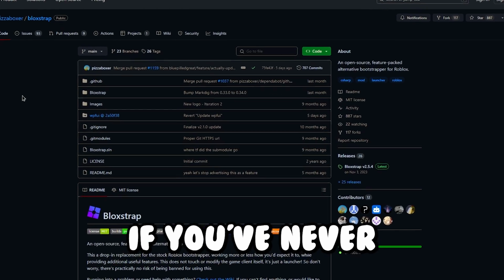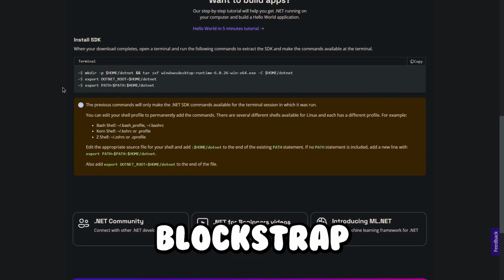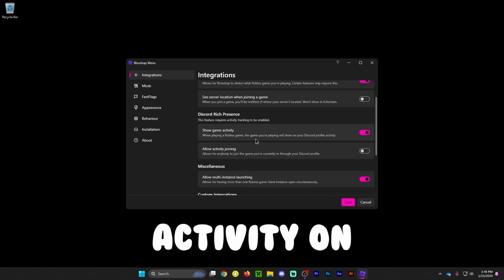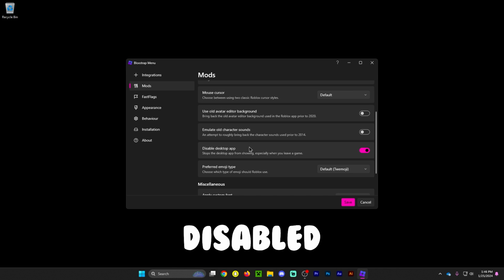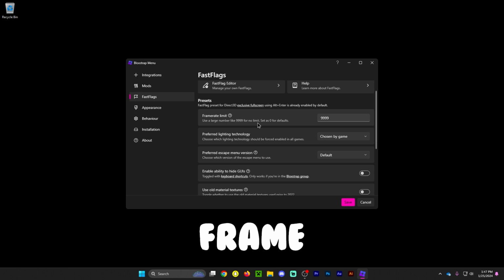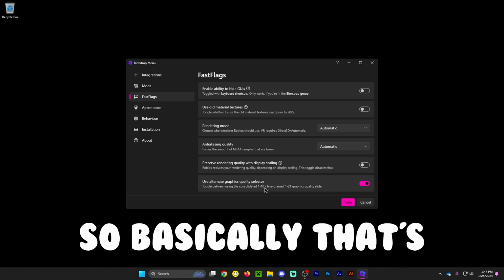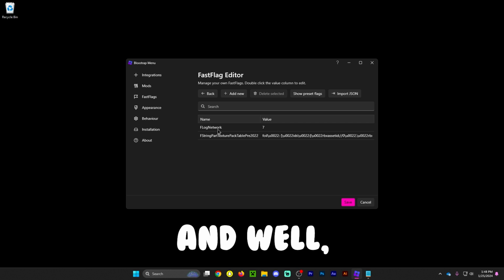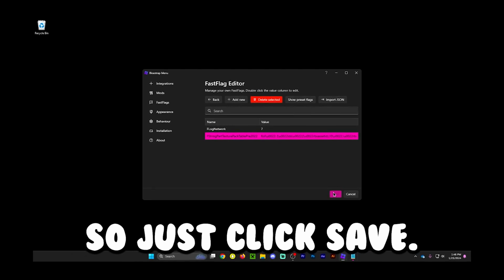How To DELETE YOUR TEXTURES & Add CUSTOM FONTS in Phantom Forces! (Blockstrap Tutorial)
FAST FLAG NAME: FStringPartTexturePackTablePre2022

FAST FLAG CODE: foil\u0022: {\u0022ids\u0022:[\u0022rbxassetid://0\u0022,\u0022rbxassetid://0\u0022],\u0022color\u0022:[238,238,238,255]}, \u0022asphalt\u0022: {\u0022ids\u0022:[\u0022rbxassetid://0\u0022,\u0022rbxassetid://0\u0022],\u0022color\u0022:[227,227,228,234]}, \u0022basalt\u0022: {\u0022ids\u0022:[\u0022rbxassetid://0\u0022,\u0022rbxassetid://0\u0022],\u0022color\u0022:[160,160,158,238]}, \u0022brick\u0022: {\u0022ids\u0022:[\u0022rbxassetid://0\u0022,\u0022rbxassetid://0\u0022],\u0022color\u0022:[229,214,205,227]}, \u0022cobblestone\u0022: {\u0022ids\u0022:[\u0022rbxassetid://0\u0022,\u0022rbxassetid://0\u0022],\u0022color\u0022:[218,219,219,243]}, \u0022concrete\u0022: {\u0022ids\u0022:[\u0022rbxassetid://0\u0022,\u0022rbxassetid://0\u0022],\u0022color\u0022:[225,225,224,255]}, \u0022crackedlava\u0022: {\u0022ids\u0022:[\u0022rbxassetid://0\u0022,\u0022rbxassetid://0\u0022],\u0022color\u0022:[76,79,81,156]}, \u0022diamondplate\u0022: {\u0022ids\u0022:[\u0022rbxassetid://0\u0022,\u0022rbxassetid://0\u0022],\u0022color\u0022:[210,210,210,255]}, \u0022fabric\u0022: {\u0022ids\u0022:[\u0022rbxassetid://0\u0022,\u0022rbxassetid://0\u0022],\u0022color\u0022:[221,221,221,255]}, \u0022glacier\u0022: {\u0022ids\u0022:[\u0022rbxassetid://0\u0022,\u0022rbxassetid://0\u0022],\u0022color\u0022:[225,229,229,243]}, \u0022glass\u0022: {\u0022ids\u0022:[\u0022rbxassetid://0\u0022,\u0022rbxassetid://0\u0022],\u0022color\u0022:[254,254,254,7]}, \u0022granite\u0022: {\u0022ids\u0022:[\u0022rbxassetid://0\u0022,\u0022rbxassetid://0\u0022],\u0022color\u0022:[210,206,200,255]}, \u0022grass\u0022: {\u0022ids\u0022:[\u0022rbxassetid://0\u0022,\u0022rbxassetid://0\u0022],\u0022color\u0022:[196,196,189,241]}, \u0022ground\u0022: {\u0022ids\u0022:[\u0022rbxassetid://0\u0022,\u0022rbxassetid://0\u0022],\u0022color\u0022:[165,165,160,240]}, \u0022ice\u0022: {\u0022ids\u0022:[\u0022rbxassetid://0\u0022,\u0022rbxassetid://0\u0022],\u0022color\u0022:[235,239,241,248]}, \u0022leafygrass\u0022: {\u0022ids\u0022:[\u0022rbxassetid://0\u0022,\u0022rbxassetid://0\u0022],\u0022color\u0022:[182,178,175,234]}, \u0022limestone\u0022: {\u0022ids\u0022:[\u0022rbxassetid://0\u0022,\u0022rbxassetid://0\u0022],\u0022color\u0022:[250,248,243,250]}, \u0022marble\u0022: {\u0022ids\u0022:[\u0022rbxassetid://0\u0022,\u0022rbxassetid://0\u0022],\u0022color\u0022:[181,183,193,249]}, \u0022metal\u0022: {\u0022ids\u0022:[\u0022rbxassetid://0\u0022,\u0022rbxassetid://0\u0022],\u0022color\u0022:[226,226,226,255]}, \u0022mud\u0022: {\u0022ids\u0022:[\u0022rbxassetid://0\u0022,\u0022rbxassetid://0\u0022],\u0022color\u0022:[193,192,193,252]}, \u0022pavement\u0022: {\u0022ids\u0022:[\u0022rbxassetid://0\u0022,\u0022rbxassetid://0\u0022],\u0022color\u0022:[218,218,219,236]}, \u0022pebble\u0022: {\u0022ids\u0022:[\u0022rbxassetid://0\u0022,\u0022rbxassetid://0\u0022],\u0022color\u0022:[204,203,201,234]}, \u0022plastic\u0022:{\u0022ids\u0022:[\u0022rbxassetid://0\u0022,\u0022rbxassetid://0\u0022],\u0022color\u0022:[255,255,255,255]}, \u0022rock\u0022: {\u0022ids\u0022:[\u0022rbxassetid://0\u0022,\u0022rbxassetid://0\u0022],\u0022color\u0022:[211,211,210,248]}, \u0022corrodedmetal\u0022: {\u0022ids\u0022:[\u0022rbxassetid://0\u0022,\u0022rbxassetid://0\u0022],\u0022color\u0022:[206,177,163,180]}, \u0022salt\u0022: {\u0022ids\u0022:[\u0022rbxassetid://0\u0022,\u0022rbxassetid://0\u0022],\u0022color\u0022:[249,249,249,255]}, \u0022sand\u0022: {\u0022ids\u0022:[\u0022rbxassetid://0\u0022,\u0022rbxassetid://0\u0022],\u0022color\u0022:[218,216,210,240]}, \u0022sandstone\u0022: {\u0022ids\u0022:[\u0022rbxassetid://0\u0022,\u0022rbxassetid://0\u0022],\u0022color\u0022:[241,234,230,246]}, \u0022slate\u0022: {\u0022ids\u0022:[\u0022rbxassetid://0\u0022,\u0022rbxassetid://0\u0022],\u0022color\u0022:[235,234,235,254]}, \u0022snow\u0022: {\u0022ids\u0022:[\u0022rbxassetid://0\u0022,\u0022rbxassetid://0\u0022],\u0022color\u0022:[239,240,240,255]}, \u0022wood\u0022: {\u0022ids\u0022:[\u0022rbxassetid://0\u0022,\u0022rbxassetid://0\u0022],\u0022color\u0022:[217,209,208,255]}, \u0022woodplanks\u0022

Title -  How To DELETE YOUR TEXTURES & Add CUSTOM FONTS in Phantom Forces! (Blockstrap Tutorial)

Phantom Forces is an FPS game by the Roblox game development group StyLiS Studios, comprised of Litozinnamon, shaylan007, AxisAngle, Semaphorism, and Raspy_Pi. In Phantom Forces, two teams -Phantoms and Ghosts- fight against one another to prove their dominance in an ever-growing selection of weapons, maps, and game modes.